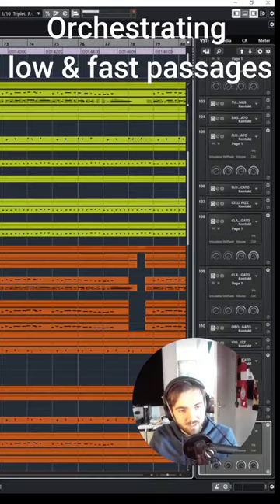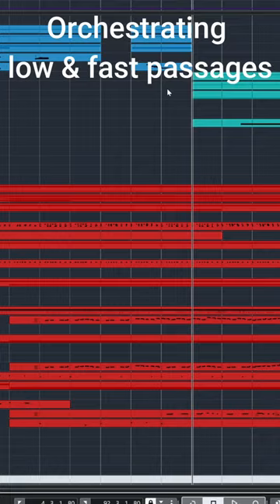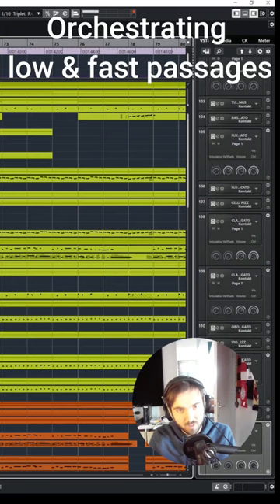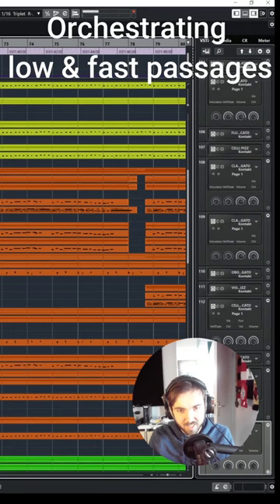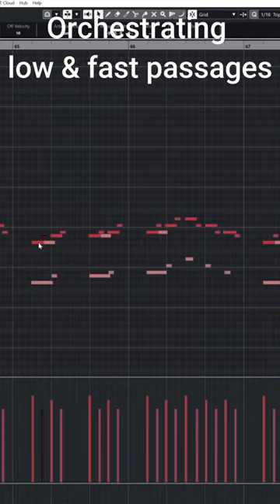Adding a lower octave to a fast bassoon & cello line!